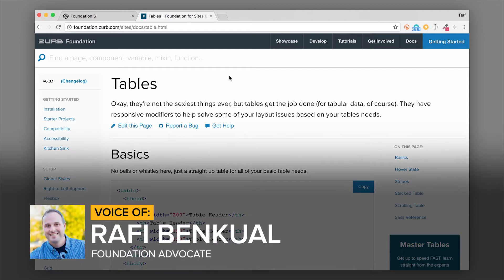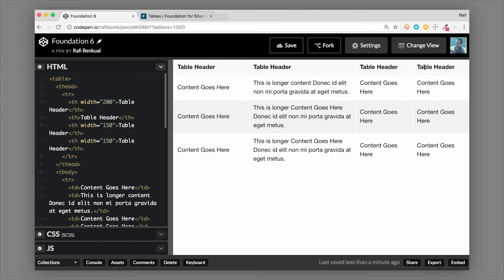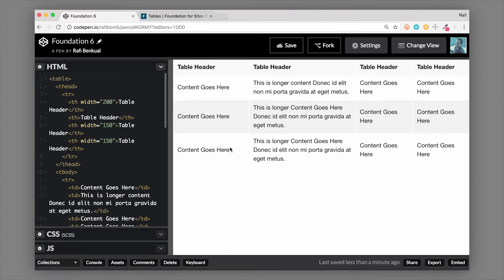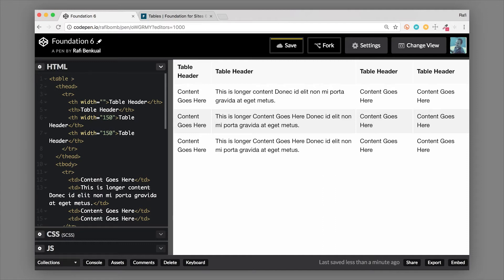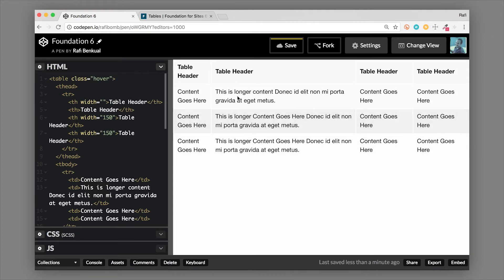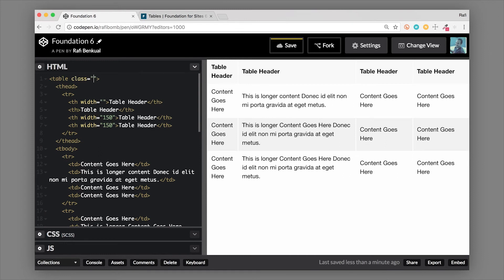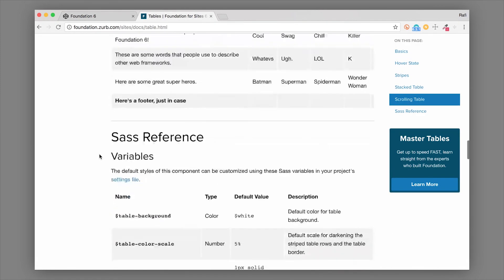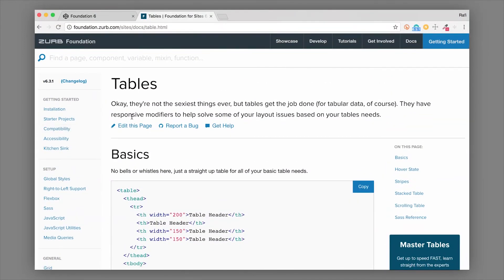┼ Table | Foundation 6 by ZURB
┼  Okay, they're not the sexiest things ever, but tables get the job done (for tabular data, of course). They have responsive modifiers to help solve some of your layout issues based on your tables needs.

This video is a part of the new Foundation docs. To learn more about this component and the rest of the Foundation framework go